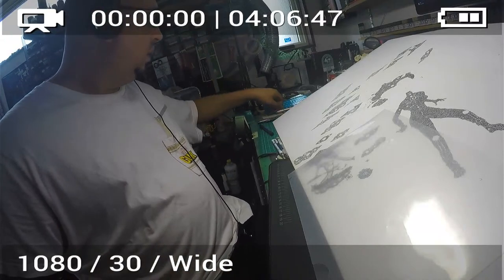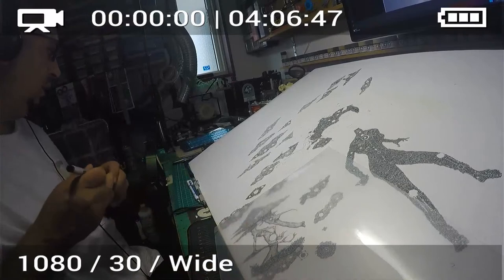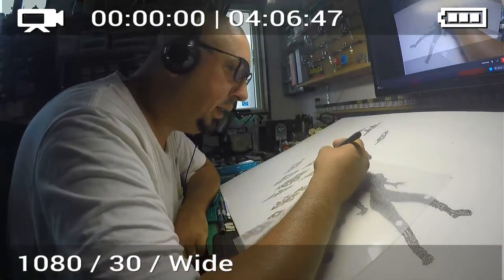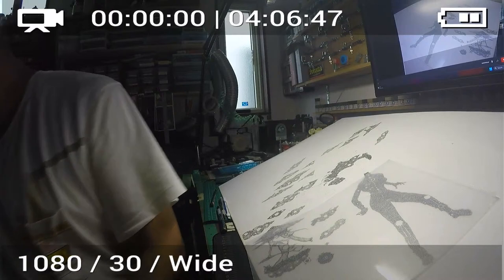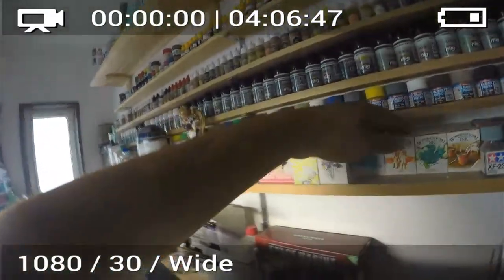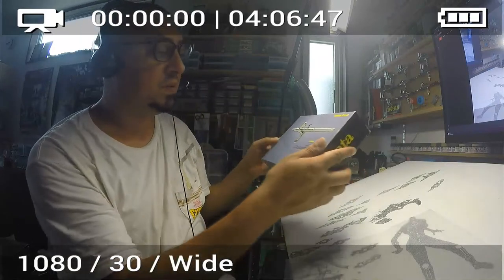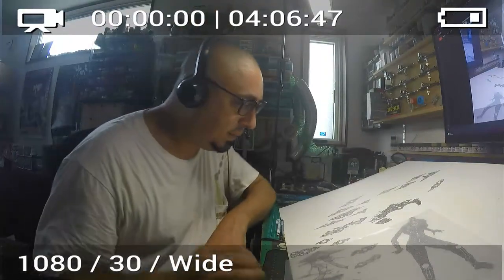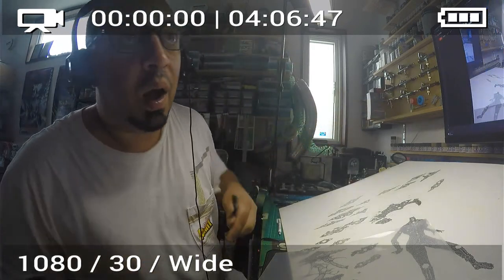Drawing session-Art discussion- Theory- methods